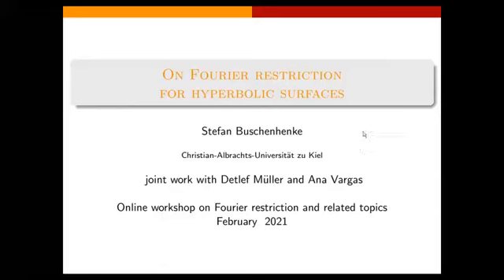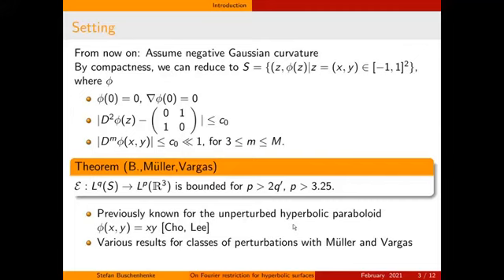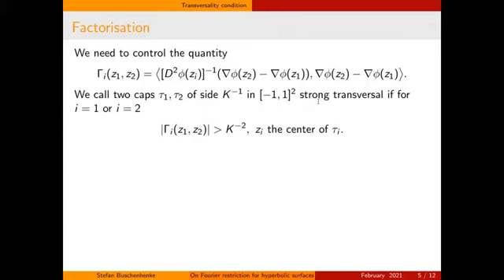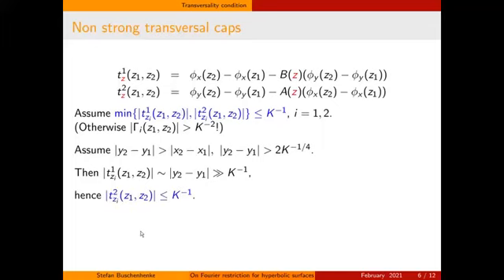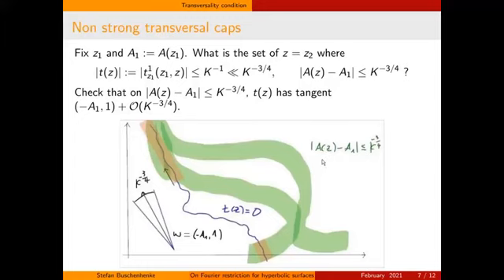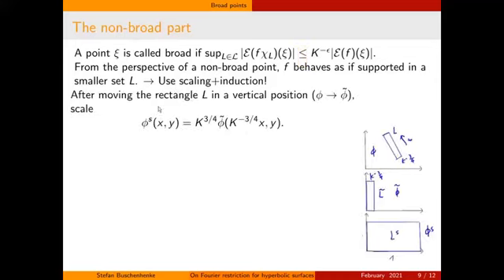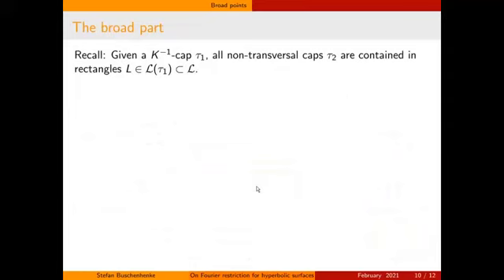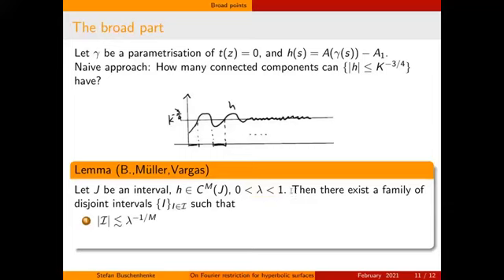Stefan Buschenhenke - On Fourier restriction for hyperbolic surfaces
Restriction estimates for hyperbolic 2-surfaces were for a long time almost exclusively for the saddle z=xy, being accessible for anisotropic scalings. Unlike for for surfaces with positive curvature, much less was known for perturbations. We present a result for general perturbations adapting the polynomial partitioning method. This is the most recent one in a series of joint work with Detlef Müller and Ana Vargas.